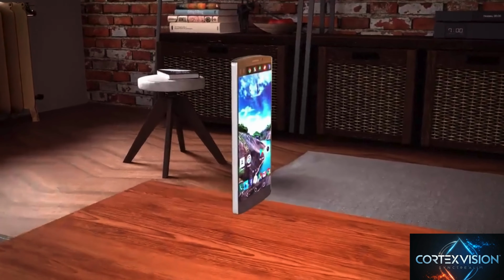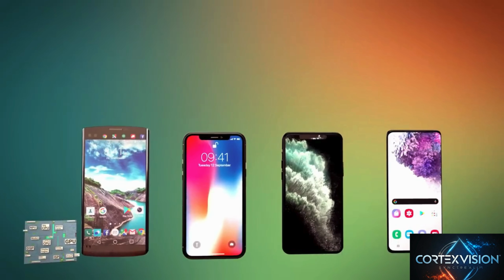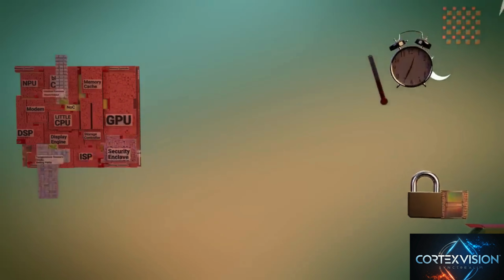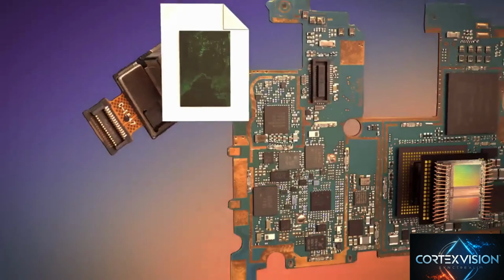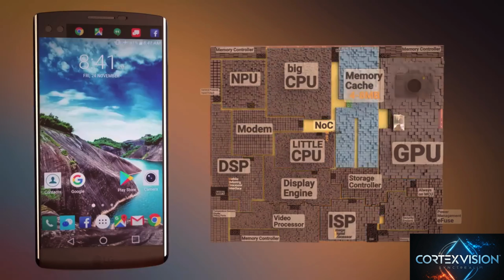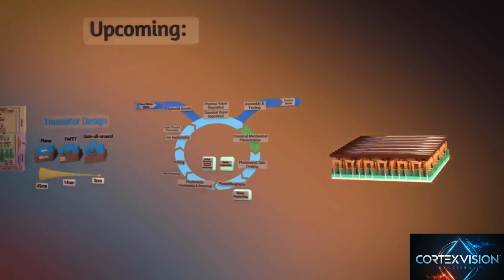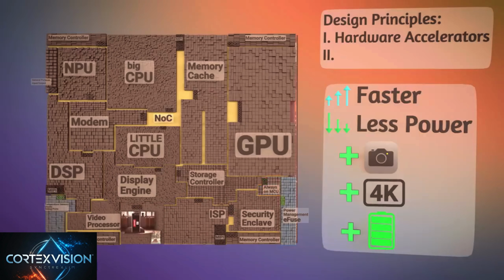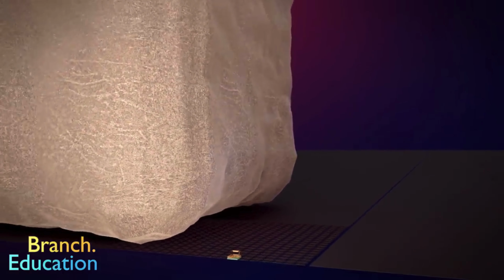How Smartphone CPUs Work: Inside the System on a Chip (SoC) Explained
Have you ever wondered how your smartphone’s brain works? In this video, we take a deep dive into the System on a Chip (SoC), the powerhouse behind every modern smartphone. From the CPU and GPU to the neural engine and memory, we break down how these tiny chips handle everything from gaming to AI processing.

🔍 What You’ll Learn in This Video:

What a System on a Chip (SoC) is and why it’s so important

How the CPU, GPU, and other components work together inside your phone

The role of AI and machine learning in modern smartphone chips

How nanotechnology makes these chips faster and more efficient

The future of smartphone processors and what’s coming next

Whether you’re a tech enthusiast, a student, or just curious about how your phone works, this video will give you a clear and fascinating look at the incredible engineering inside your pocket.

We reveal the most surprising fact about smartphone CPUs—something that will completely change how you see your phone!

💬 Let’s Discuss!
What surprised you the most about how smartphone CPUs work? Do you think future phones will be even more powerful?